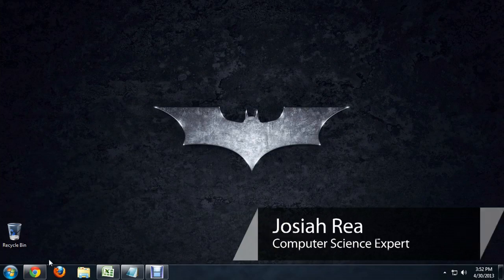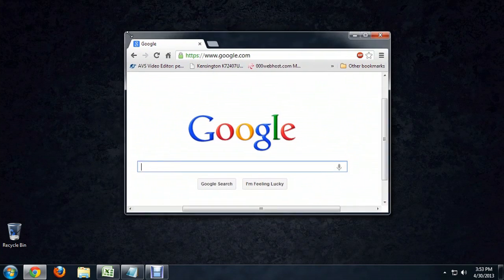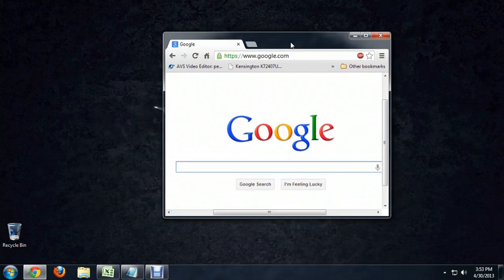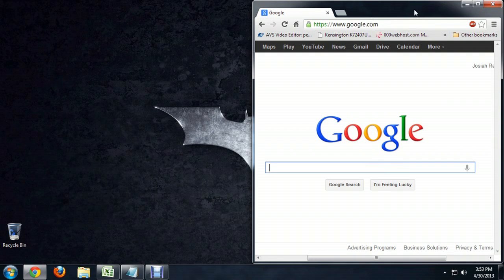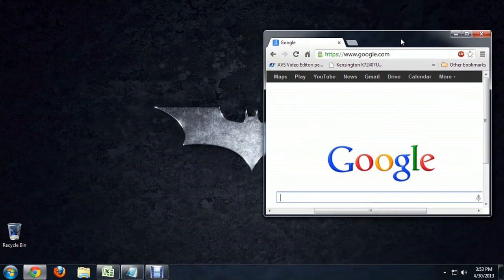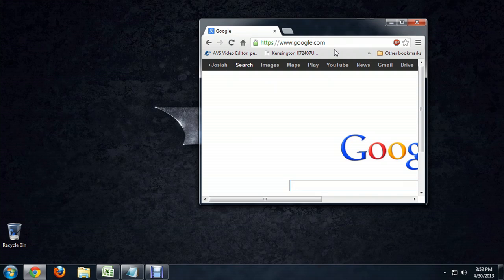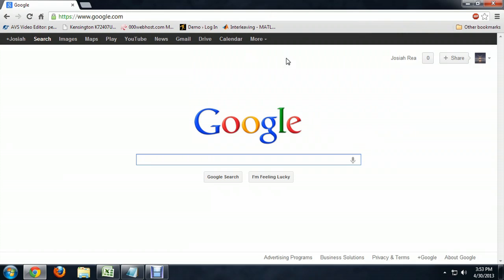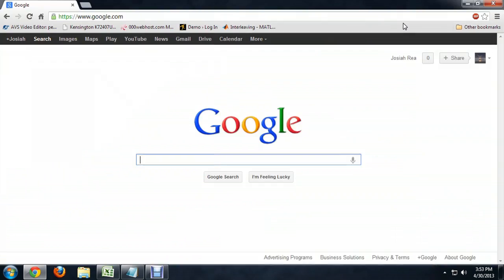How to Expand Your Browser : Tech Niche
Expanding your browser is a great way to take advantage of additional screen real estate afforded to you by your computer monitor. Expand your browser with help from an experienced computer professional in this free video clip.